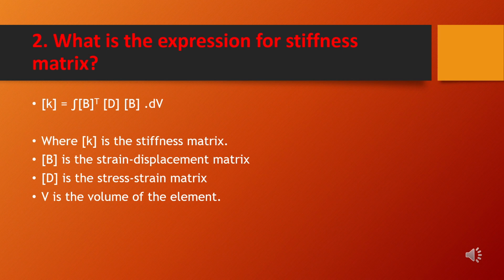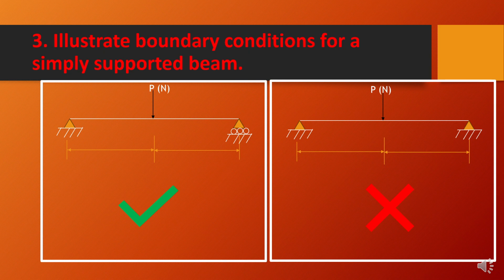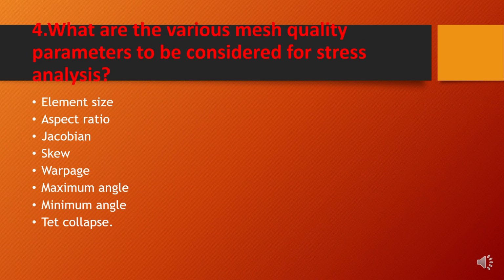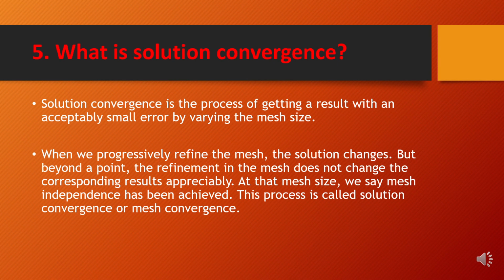Interview questions with answers for stress analysis by FEA FEM - part1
In this video I talk about some interview questions for stress analysis engineers. I also give answers to those questions.